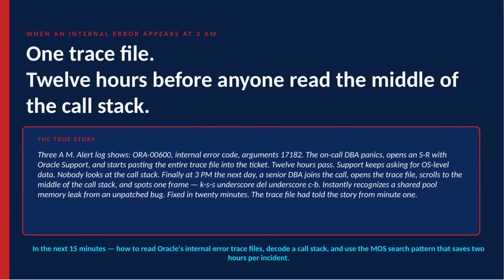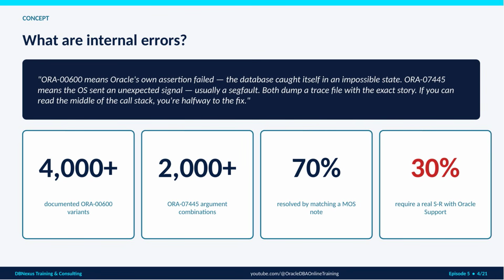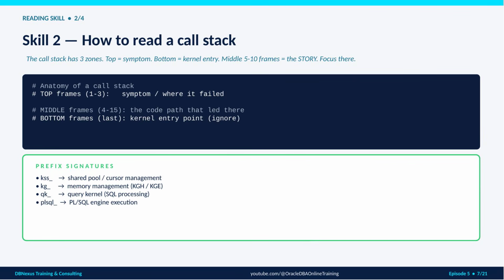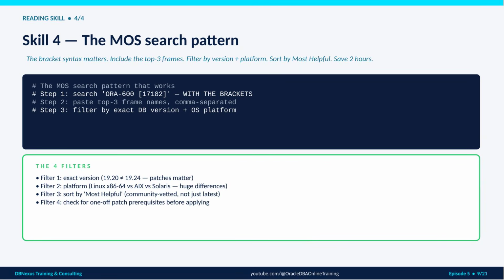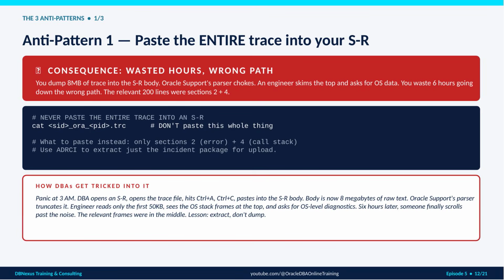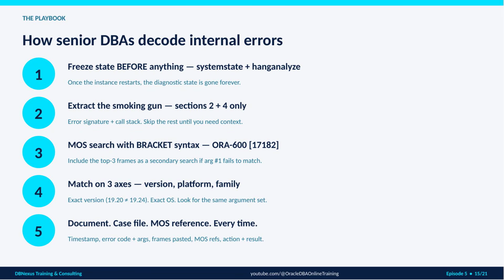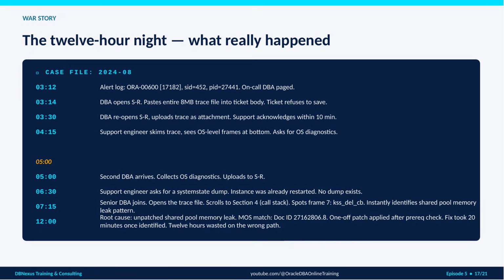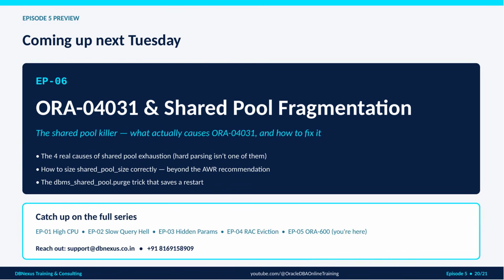Decoding ORA-00600 & ORA-07445 — Read Trace Files Like a Coroner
ORA-00600 in production at 3 AM. The DBA panics, pastes the entire 8 MB trace file into an S-R, and starts a 12-hour wild goose chase. A senior DBA finally joins the call, opens the trace, scrolls to Section 4 (the call stack), and spots ONE frame — kss_del_cb. Instantly identifies a shared pool memory leak. Fixed in 20 minutes. The trace file had told the story from minute one.

In EP-05 of the DBNexus Oracle DBA Troubleshooting Series, you'll learn:
• What ORA-00600 and ORA-07445 actually are — and why they're different
• Where trace files live in 19c+ ($ORACLE_BASE/diag/rdbms/[db]/[inst]/trace/)
• How to read a call stack — top / middle / bottom zones and what each means
• The MOS bracket-syntax search pattern that saves 2 hours per incident
• Bug vs Hardware vs Environmental — the 30-second diagnostic tree

This is L2 / L3 / Senior DBA content. If you support production Oracle databases and want to stop wasting nights on the wrong debugging path — this one's for you.

📌 CHAPTERS
0:00   Cold open — the 3 AM trace file
0:15   The 12-hour war story that starts every DBA nodding
1:30   Episode objectives — what you'll walk away with
2:30   Concept — what internal errors ACTUALLY are (assertion vs signal)
3:30   Discovery — where the trace files ACTUALLY live in 19c+
4:30   Reading Skill #1 — The 5 sections of a trace file
5:45   Reading Skill #2 — How to read a call stack (top/middle/bottom)
7:00   Reading Skill #3 — Decoding the arguments (assertion IDs)
8:15   Reading Skill #4 — The MOS bracket-syntax search pattern
9:30   Bonus — Bug vs Hardware vs Environmental (30-second test)
10:30  ⚠ STOP — the next 3 things will make debugging WORSE
11:00  Anti-Pattern #1 — Pasting entire trace into your S-R
11:45  Anti-Pattern #2 — Restarting the database to "clear it"
12:45  Anti-Pattern #3 — Applying random MOS one-off patches
13:45  The Playbook — 5 steps senior DBAs follow
14:45  The case file every senior DBA brings to Support
15:15  War story timeline — the 12-hour night, minute by minute
16:15  Key takeaways — 5 rules of internal error diagnosis
16:40  EP-06 preview — ORA-04031 & Shared Pool Fragmentation
16:55  Outro

WhatsApp / Call for training enquiries → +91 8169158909

🔥 JOIN OUR EXCLUSIVE MEMBERSHIP PROGRAM TODAY — only INR ₹1199
Become a member now and enjoy loyalty badges, exclusive members-only videos, early access to new content, priority comment replies, and exclusive DBA content across various topics.

🔥 MEMBERSHIP BENEFITS
  1) Loyalty badges
  2) Custom emojis
  3) Members-only exclusive videos
  4) Early access to new videos
  5) Priority comment replies
  6) Exclusive DBA content on various topics

EP-02 — Slow Query ·

yalty badges, exclusive members-only videos, early access to new content, priority comment replies, and exclusive DBA content related to various topics.

1) Loyalty badges
2) Emojis
3) Exclusive members-only videos
4) Early access to new videos
5) Priority comment replies
6) Exclusive DBA content on various topics

Upcoming — Adaptive Cursor Sharing Bloat